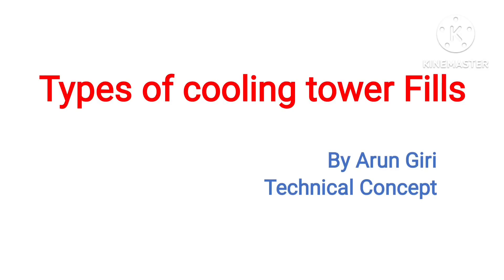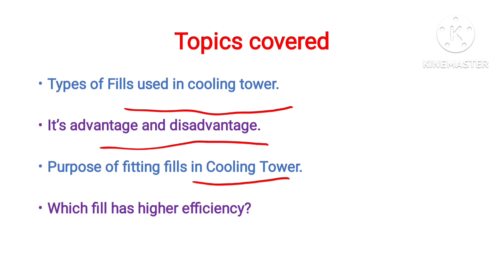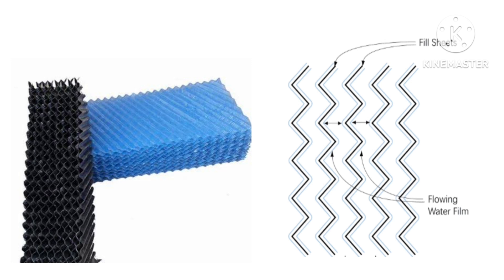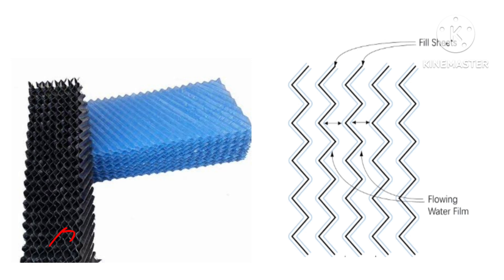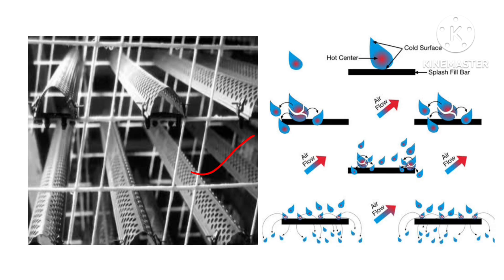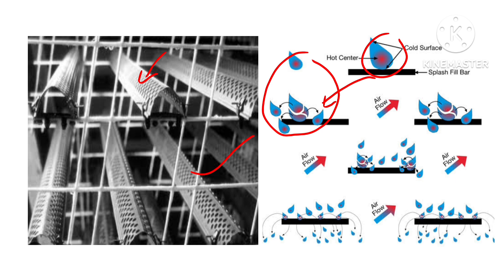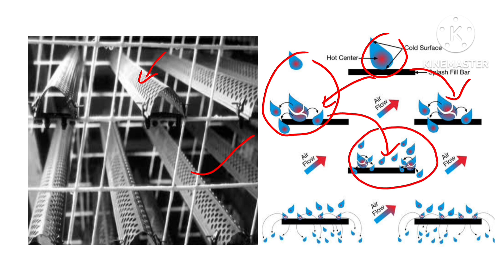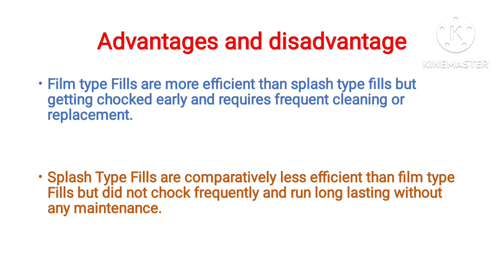[English] Types of Cooling Tower Fills.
This is tutorial video regarding types of cooling tower Fills in English language in detail.

1. Types of cooling tower fills.
2. Purpose of fitting fills in Cooling Tower.
3. Advantages and disadvantage of cooling tower Fills.
4. why fills fitted in Cooling Tower.